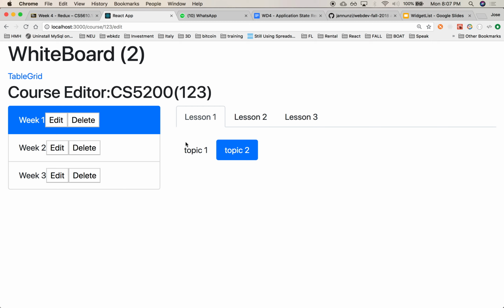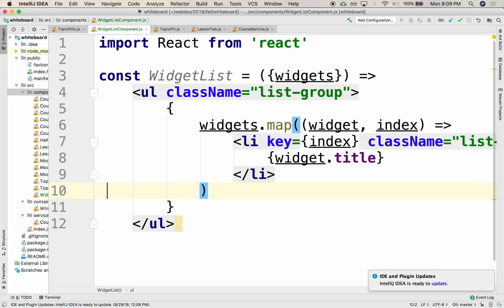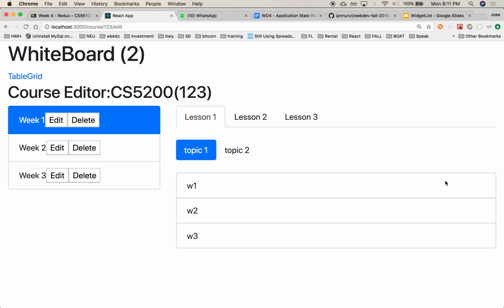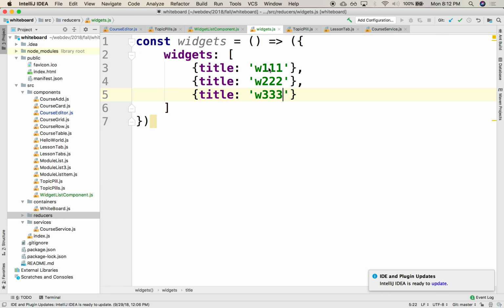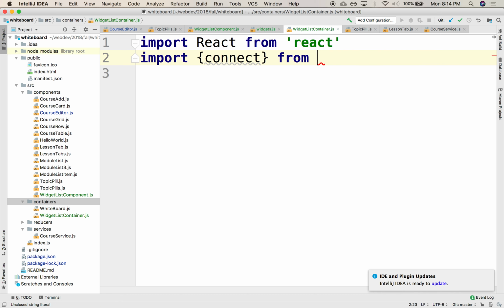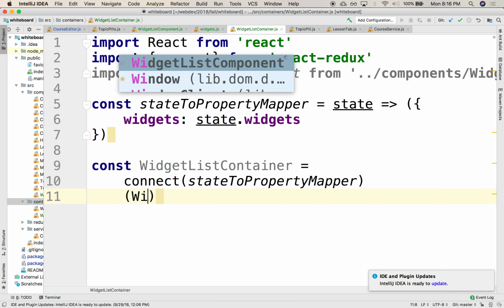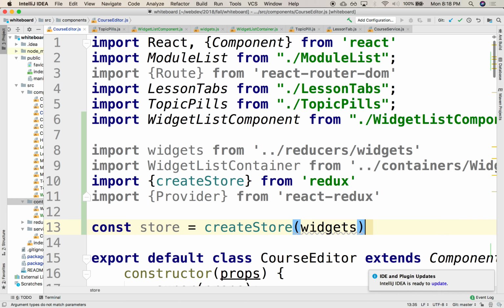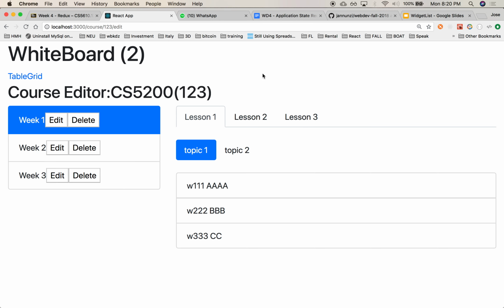Implementing widget list with react + redux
webdev summer 2019